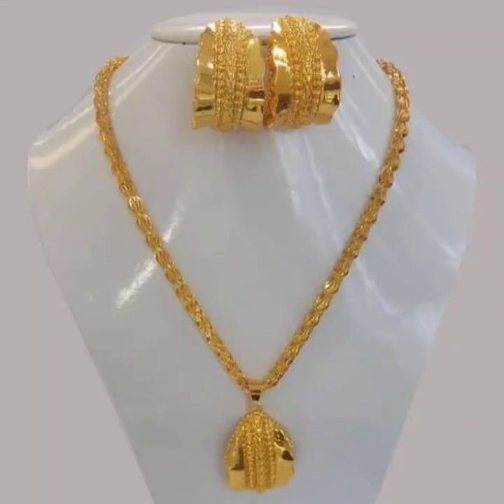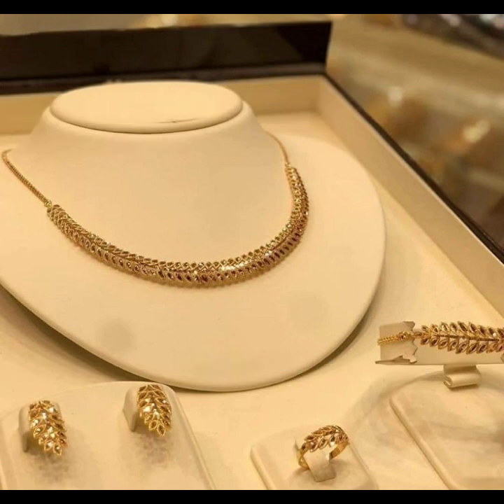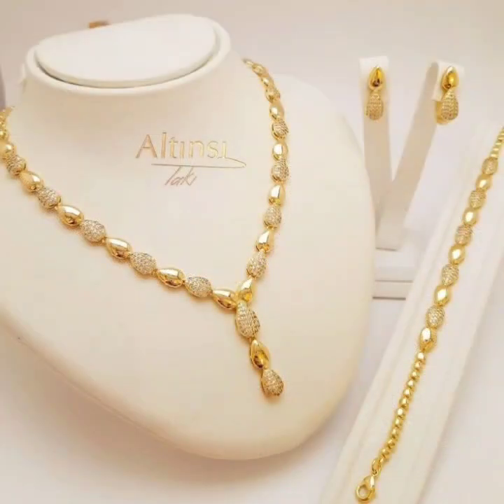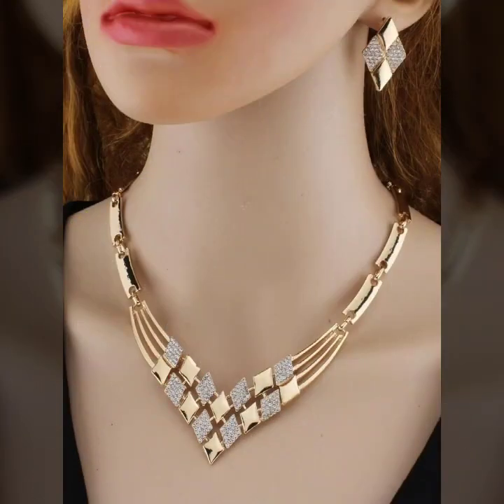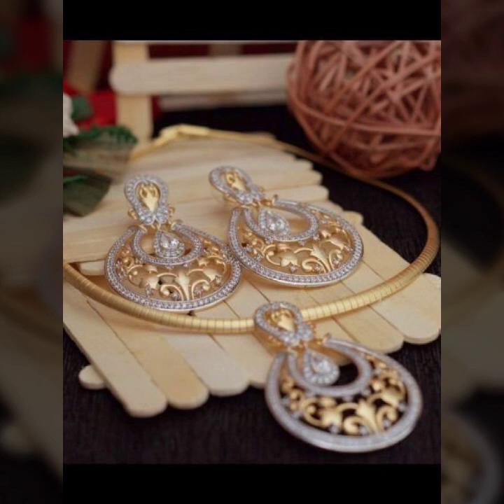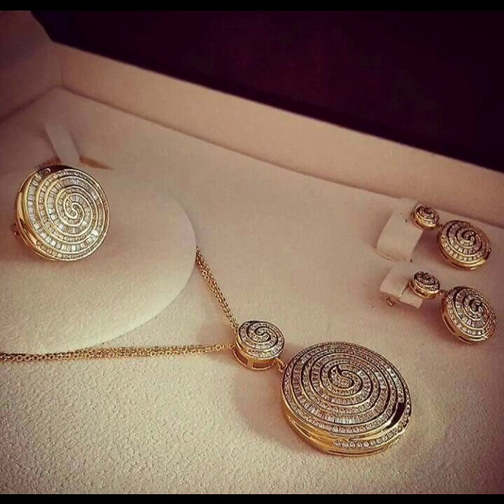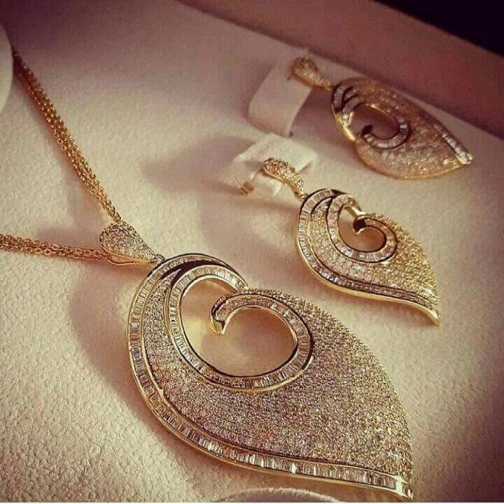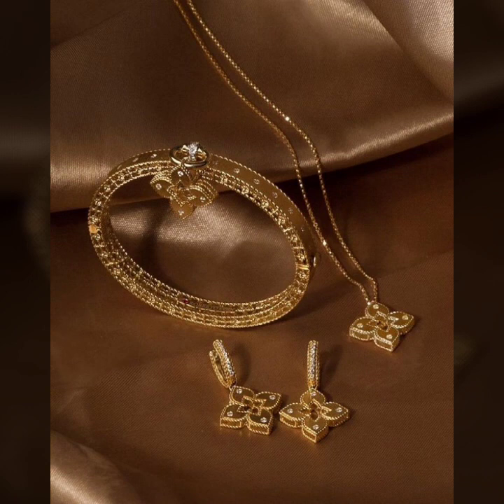Top Trendy Gold Necklace Set Design for Women